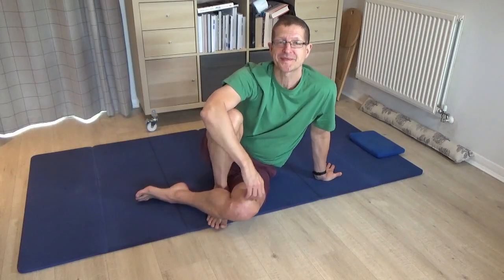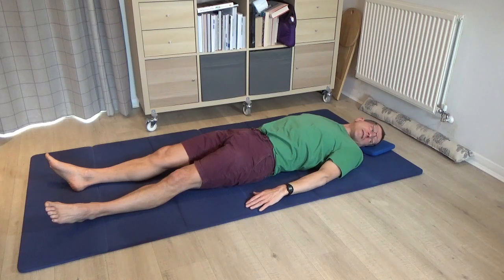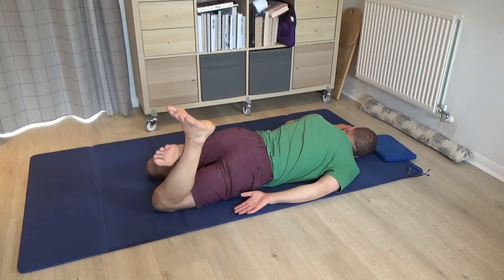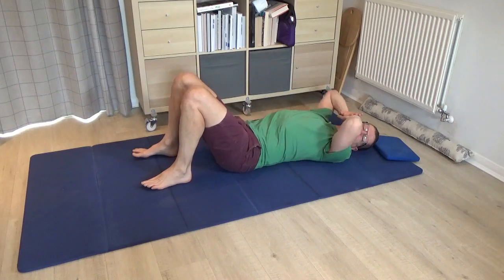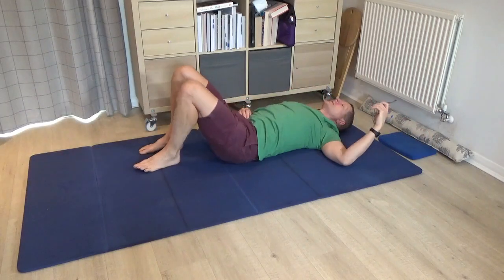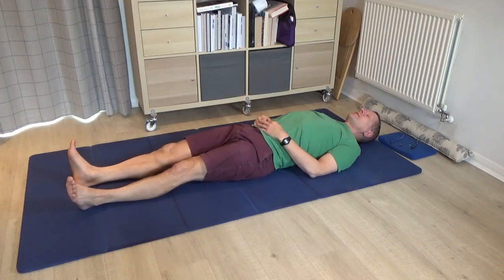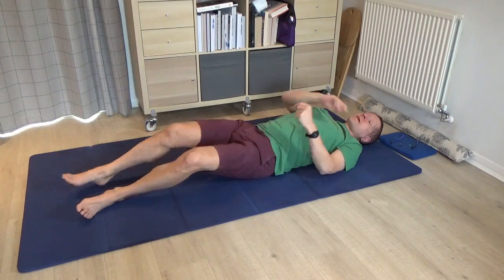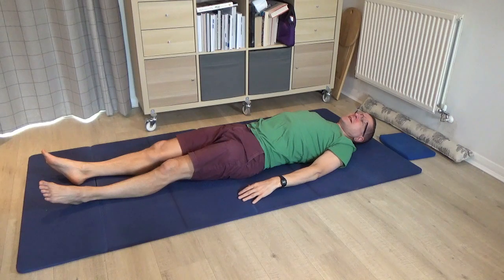Free the head and neck - Advanced Version - the Feldenkrais Way!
Another great lesson to work on the mobility of the spine and neck. Perfect for golfers, racket sport players, swimmers and cyclists.

It is based on AY 200 'Twisting the spine by sinking the lower legs'.